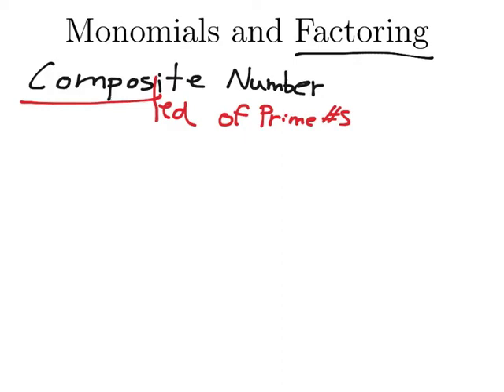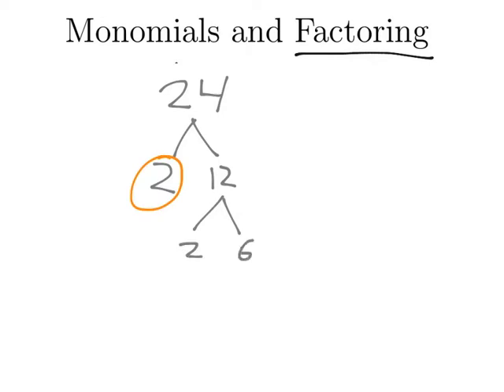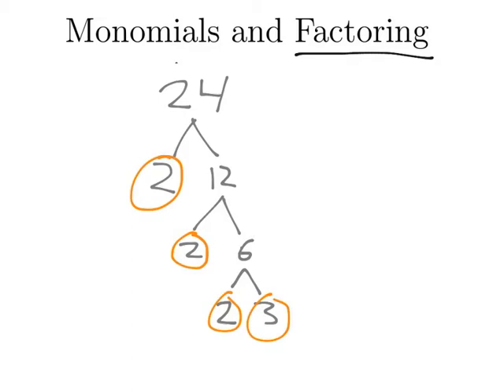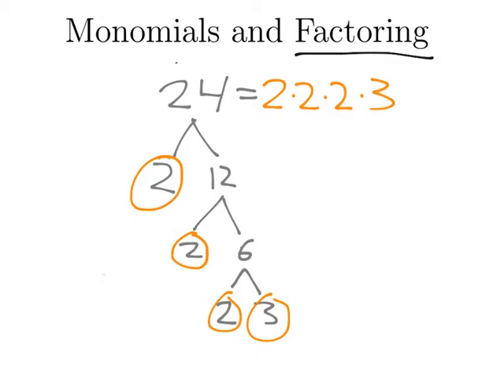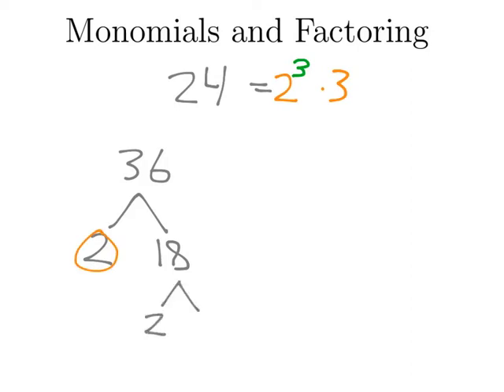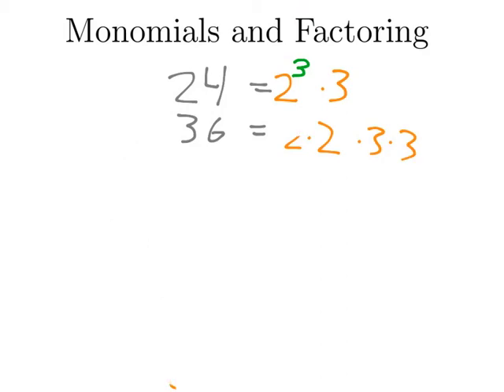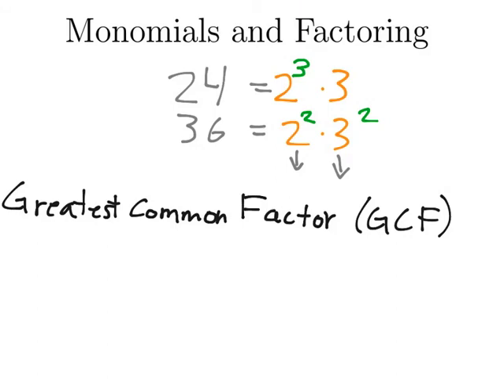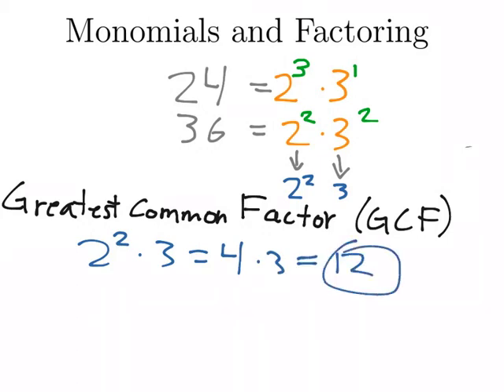8.1 Part 2